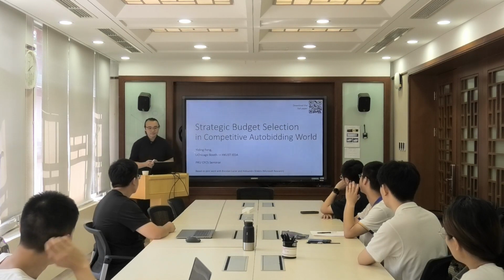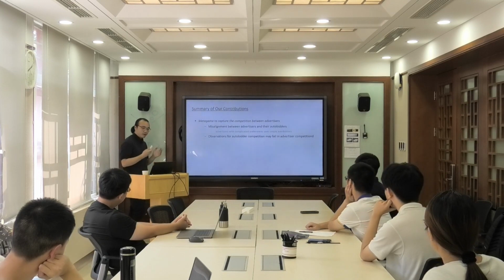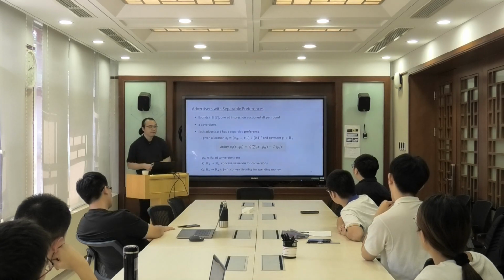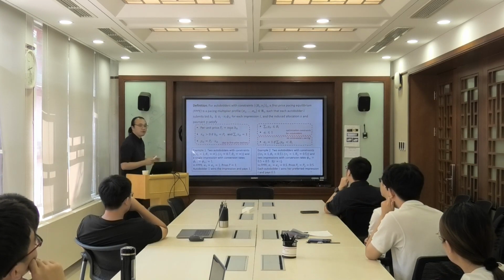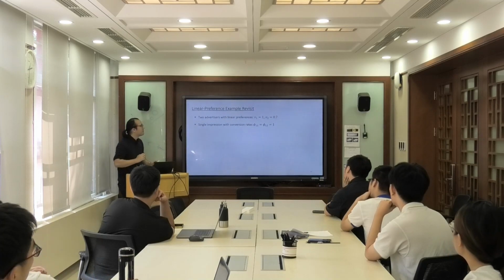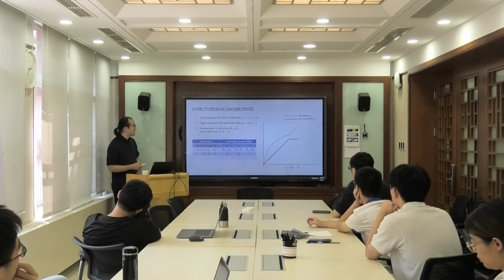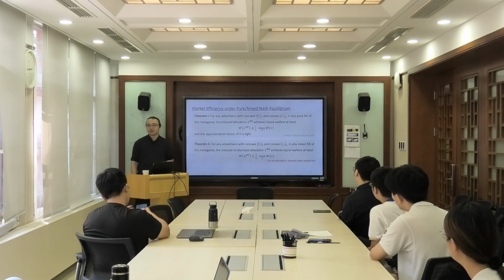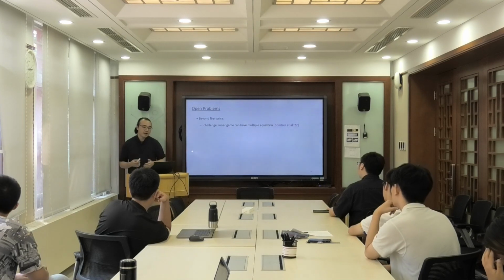Dr. Yiding Feng: Strategic Budget Selection in a Competitive Autobidding World